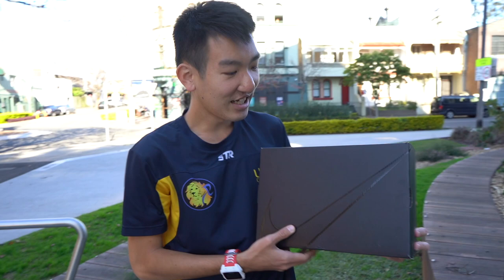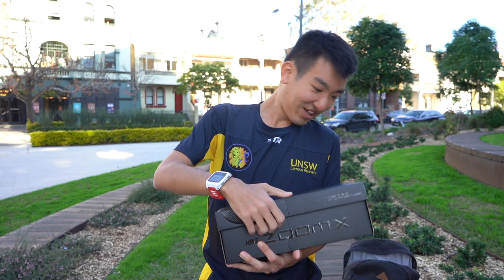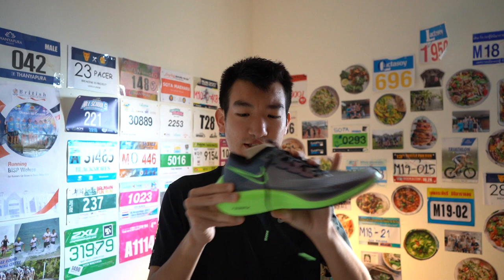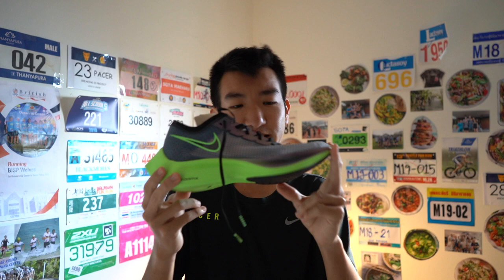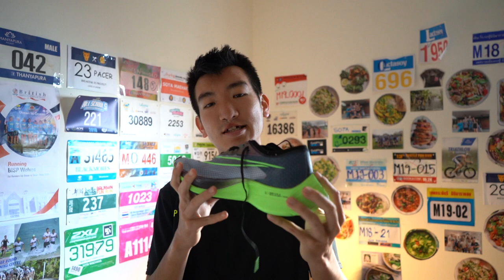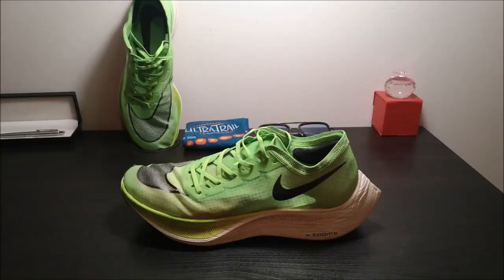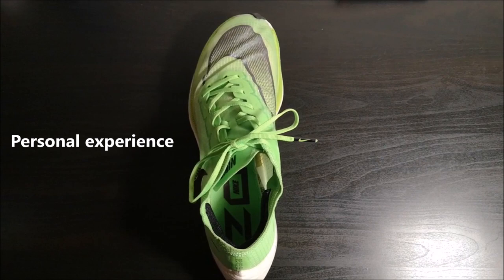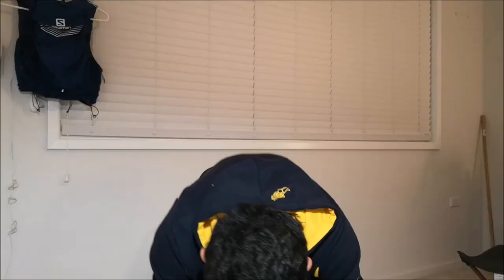I bought the Nike Vaporfly Next % Valerian Blue Colorway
Got the Nike ZoomX Vaporfly Next %'s!

Filmed on:
- Sony A7iii